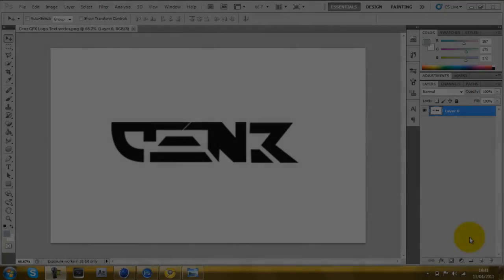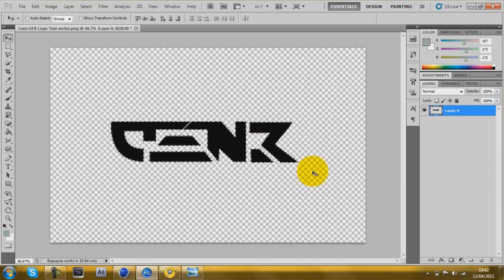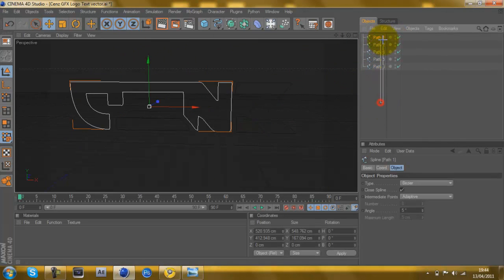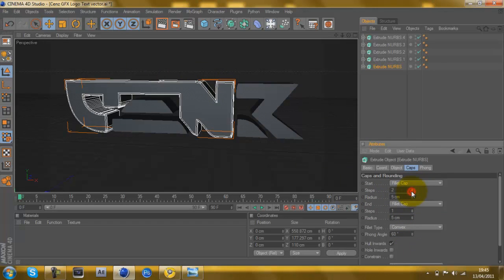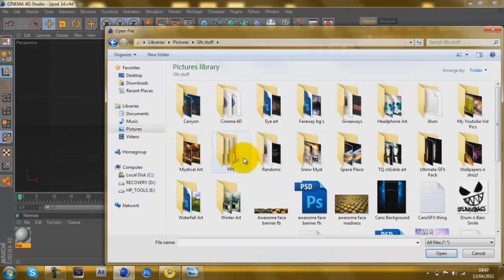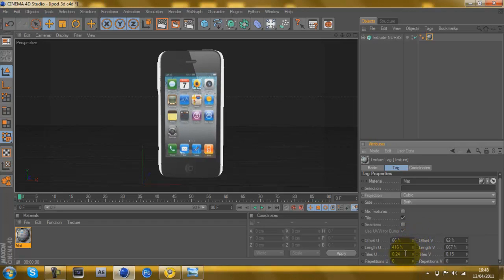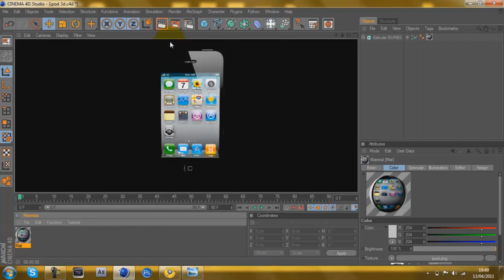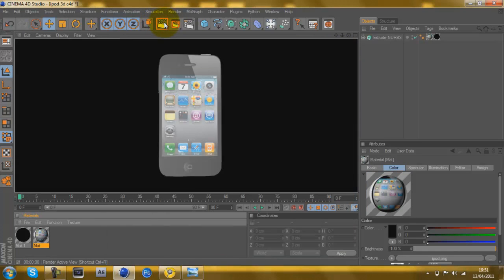Tutorial - Photoshop to Cinema 4d (3d-ing) and applying an image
Publicised from private, RIP comments sections :-(

My second full tutorial on taking things from photoshop, eg. an image, and making it 3d in cinema 4d and also applying an image onto it :D hope you guys enjoy and find this useful, thanks :P